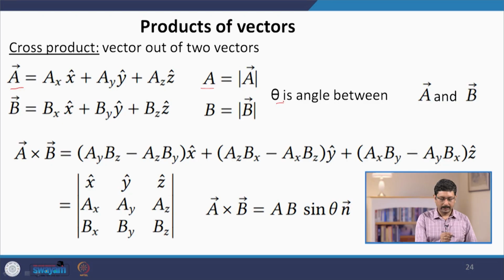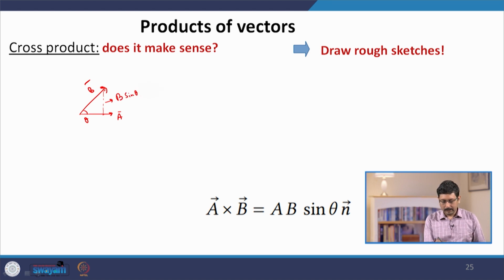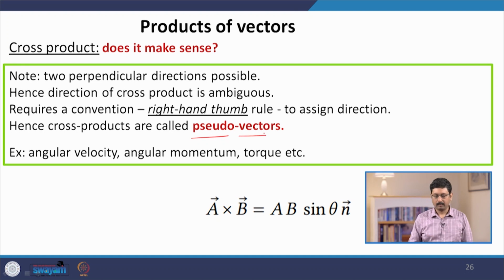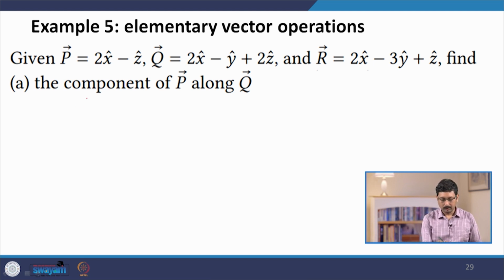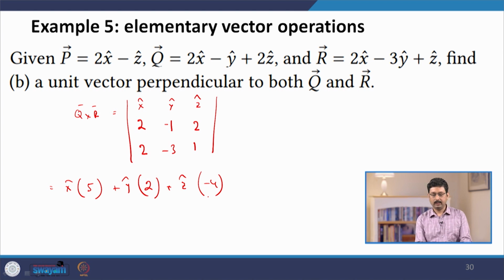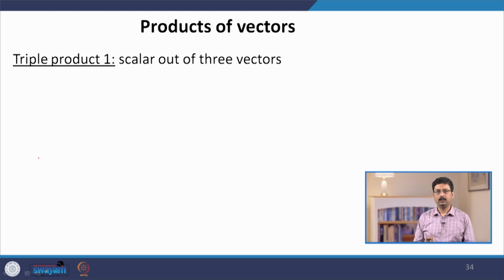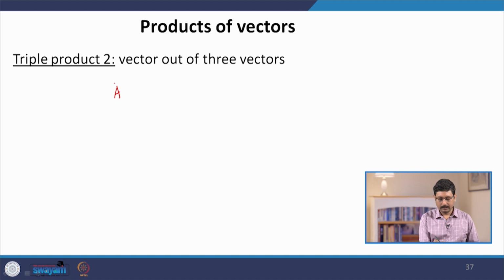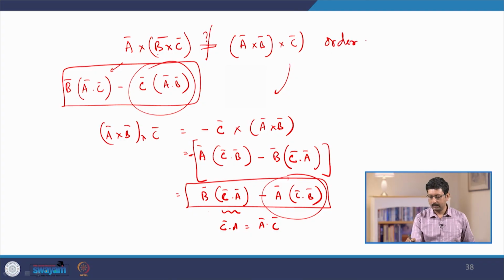Lecture 4: Scalars, vectors and tensors - IV (cross product, triple product)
This is the 4th lecture of the NPTEL course “Newtonian Mechanics with Examples” by Shiladitya Sengupta, Dept. of Physics, IIT Roorkee. In this lecture, we recall a few elementary vector operations (algebra), such as cross product, difference between dot and cross product, and the triple product of vectors.